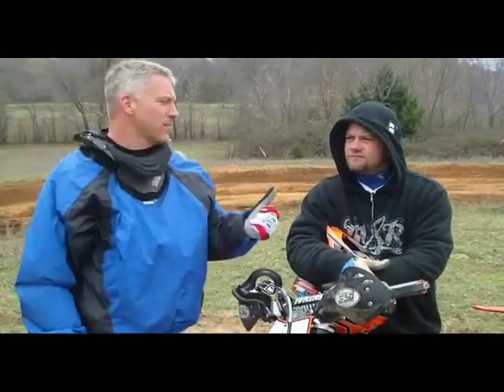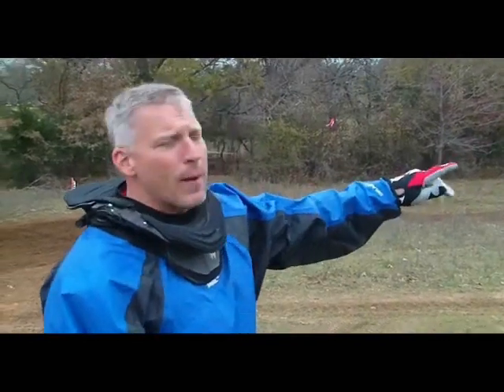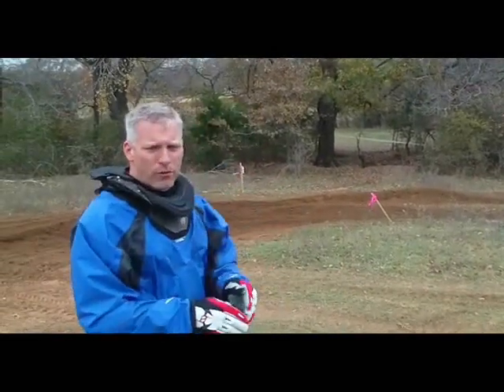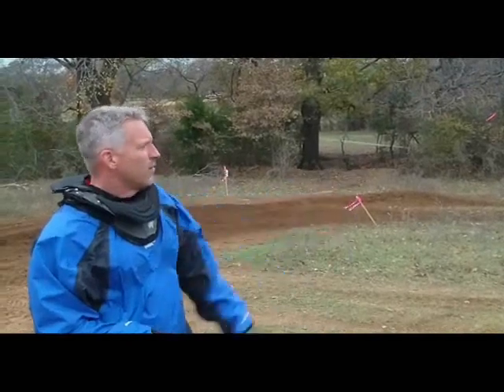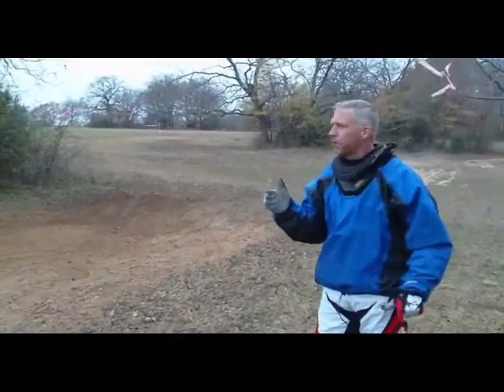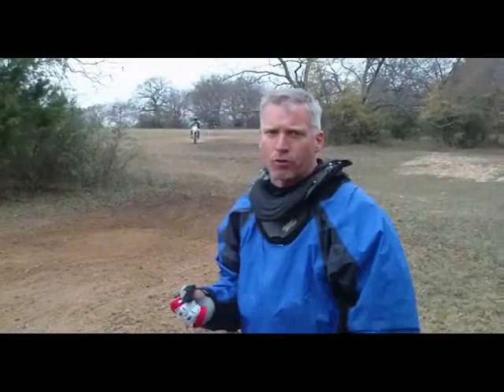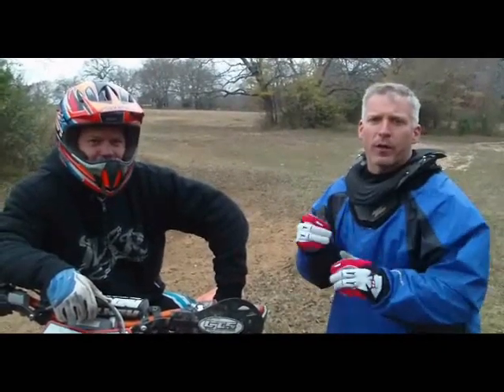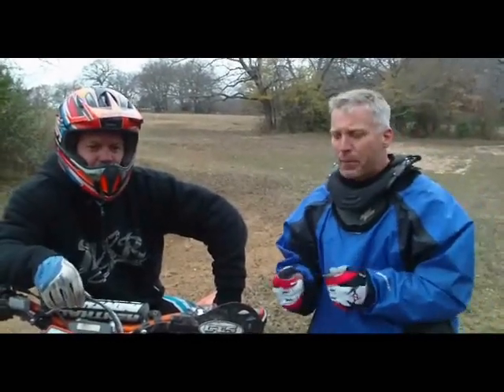TORO Rider Tip (Sponsored by KTM) - Cornering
TORO rider tips for cornering in sandy/loamy conditions and flat corners.